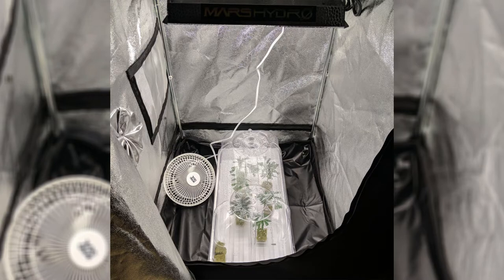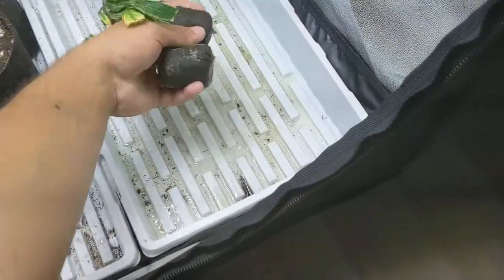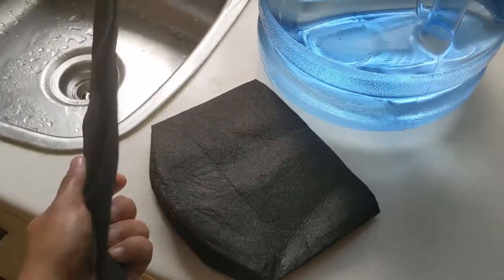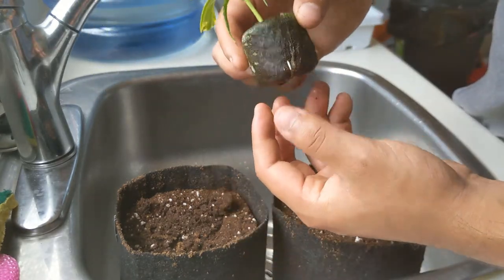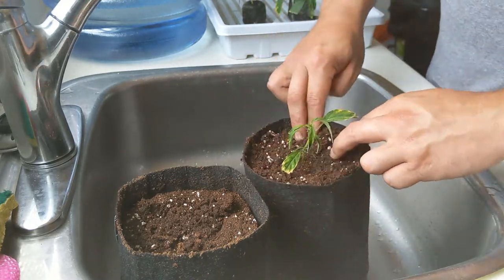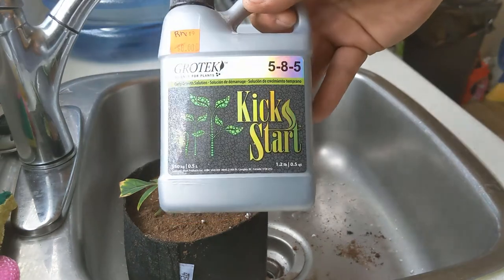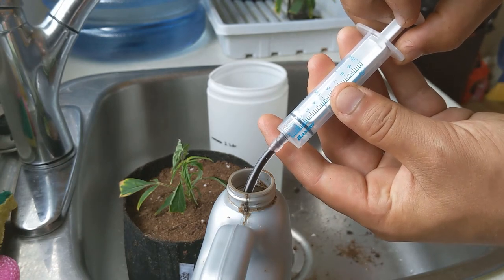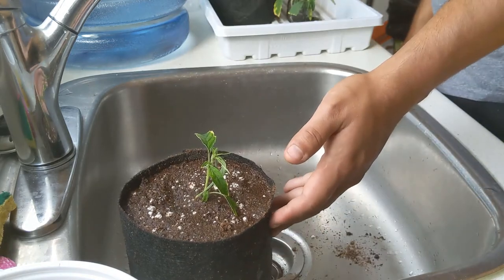Transplanting Clones!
Transplanted clones from my second attempt at cloning.
Used fabric pots and miracle grow soil, turned out pretty good.